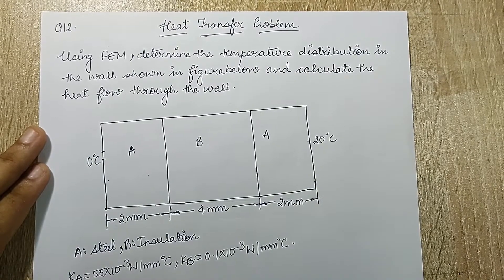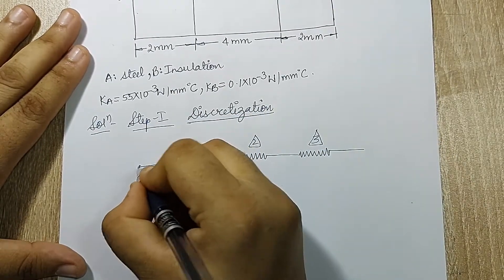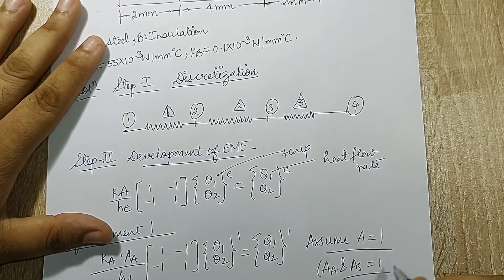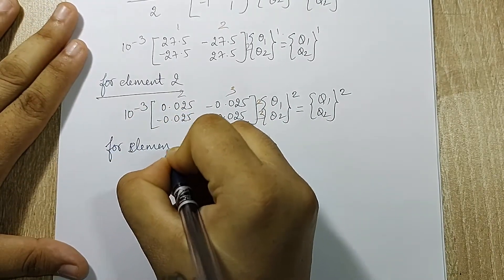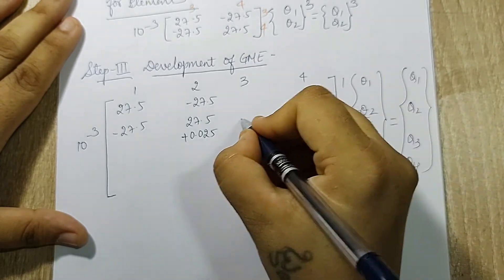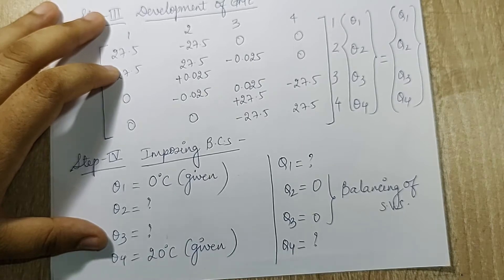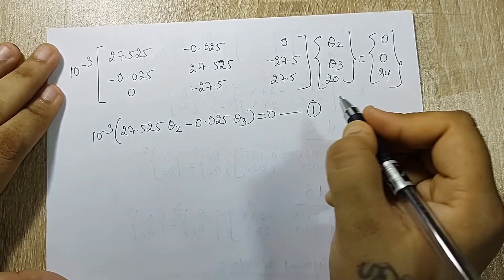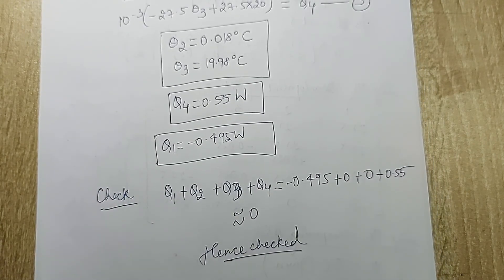Direct Application of EME | Heat Flow | Composite Wall | Numerical | Finite Element Analysis | L-13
This video is the thirteenth lecture on Direct Application of E.M.E. of Finite Element Analysis Course. It discusses  numerical on heat flow through composite walls, steps in solving FEM numerical and rules of discretization to get better solutions.

Differential Equations